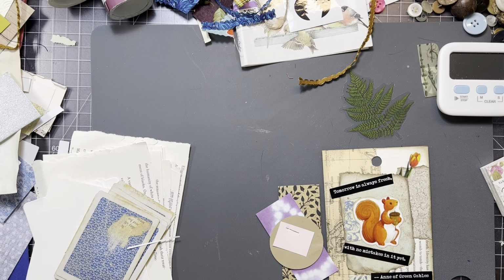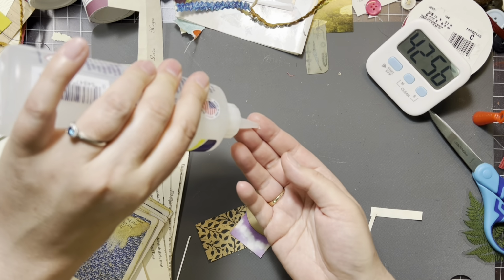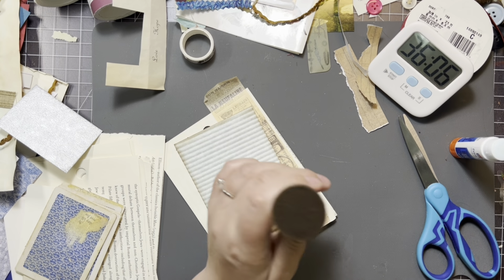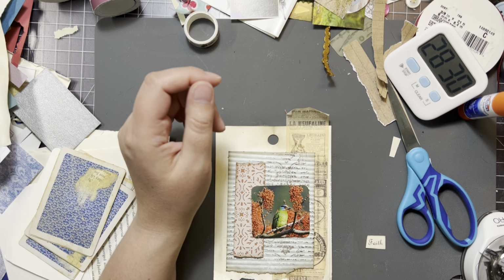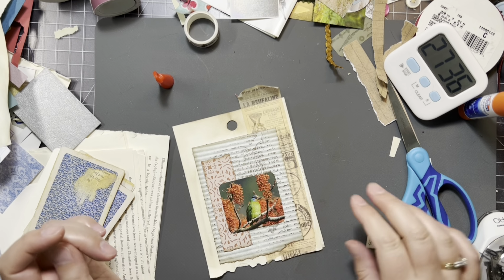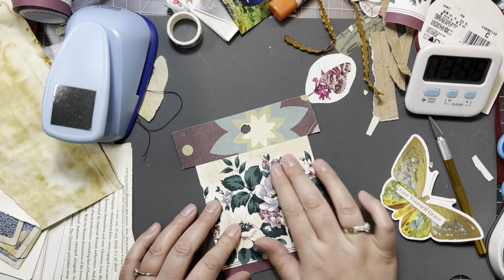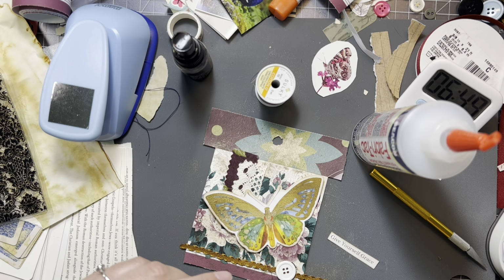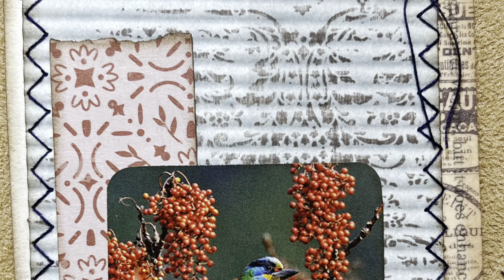Tag Making Thursday - New Series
New Series - Tag making Thursday, I am going to attempt to get rid of all of my excess scrap paper!  Or at least bring it to a reasonable level.   More to come next Thursday!

Nixies Notebooks
Etsy Shop